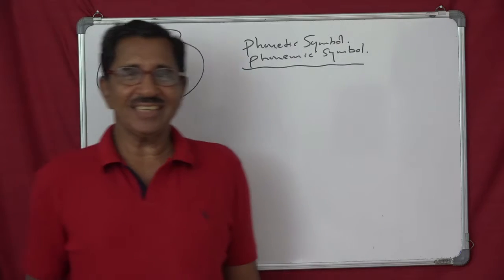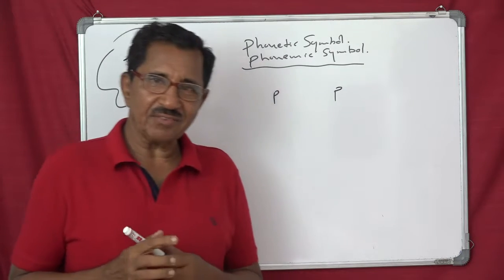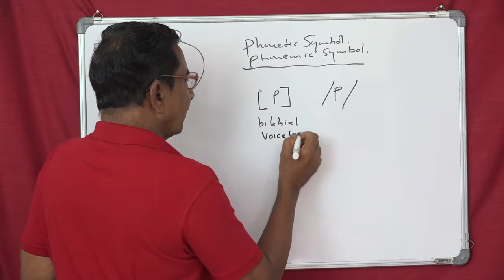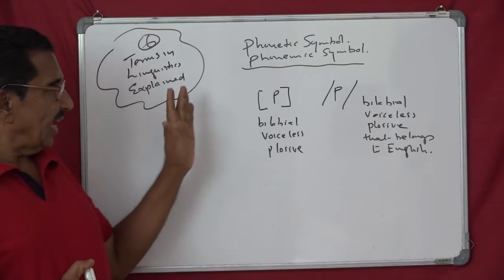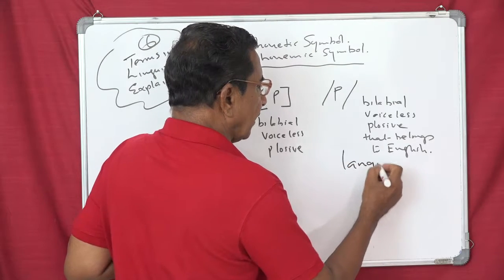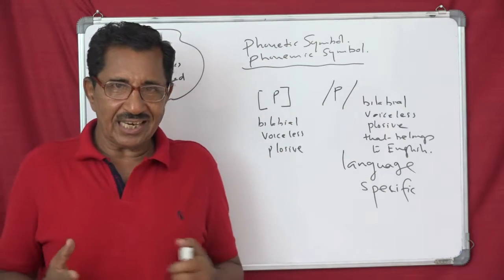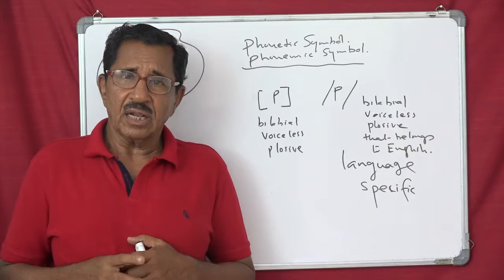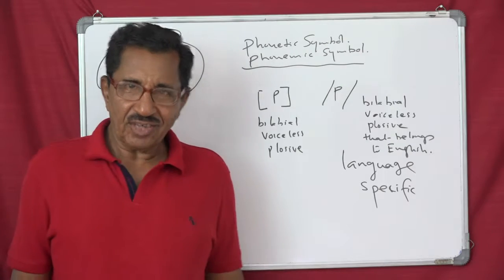Lecture No. 6 ( 649 ) by Prof. Thomas Mathew. Terms in Linguistics explained.